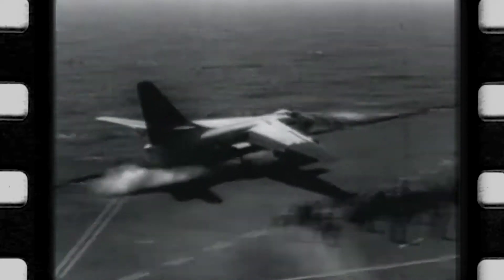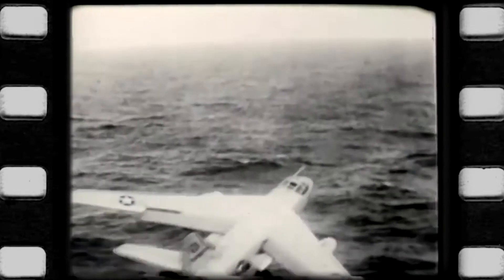The 10 CRAZIEST Ejection Seats Ever Invented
Arriving near the end of World War 2, ejection seats changed pilot safety for ever. But as the technology improved and planes got faster, not every seat followed what you would consider a "typical" ejection sequence. From Conveyor Belts and Slides to Rocket Trebuchets and literal Escape Pods, these are the some of the strangest ejection and bail out methods that have ever been used in aircraft. Featuring such planes as the B-47, F-104, Tu-95, Tu-22, B-52, A3D, B-1, and F-111.

Join the "That Happened?" Discord Server

Martin Baker Ejection Seats
Stanley Aviation Corp

This video may include footage and images from the following sources:
National Archives
US Department of Defense
United States Geological Survey

Note:: "The appearance of U.S. Department of Defense (DoD) visual information does not imply or constitute DoD endorsement."

Since images and footage of actual events are not always available, I will sometimes use similar historical images and footage or create my own graphics in order to visualize the situation or concept.